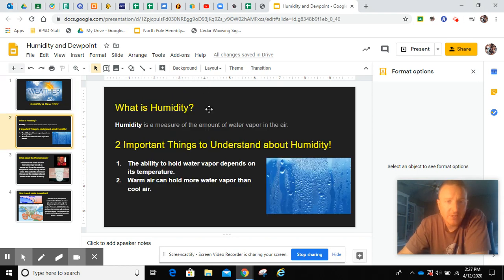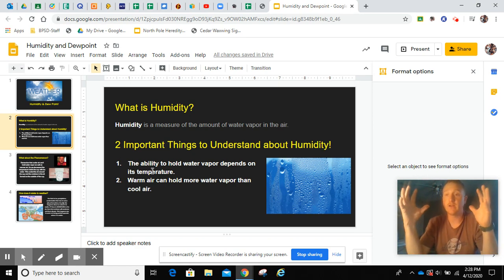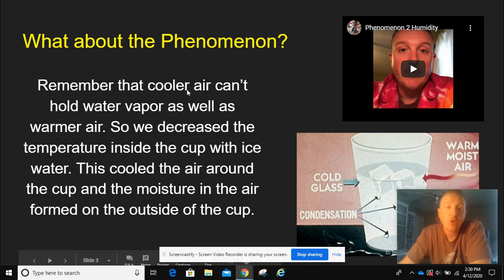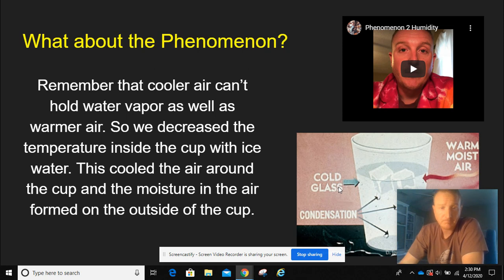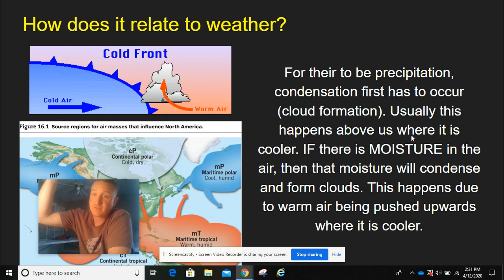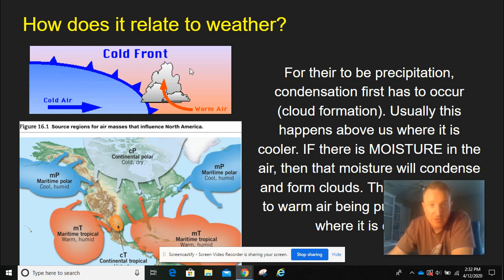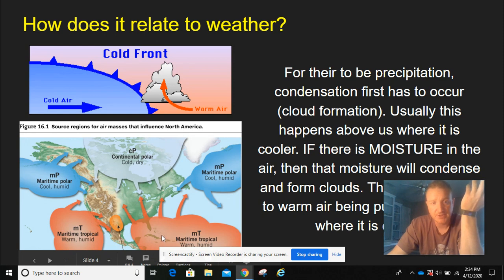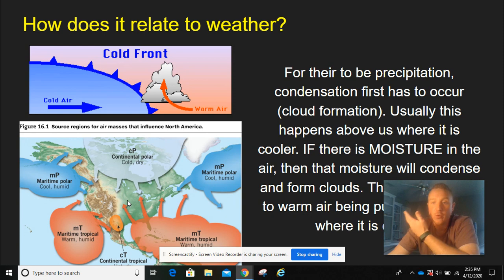Weather - Humidity Teach Video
Teach video about the basics of humidity.